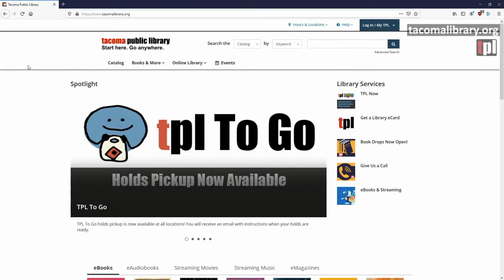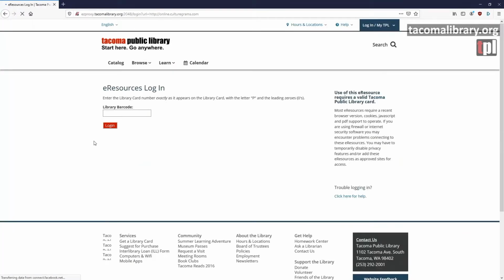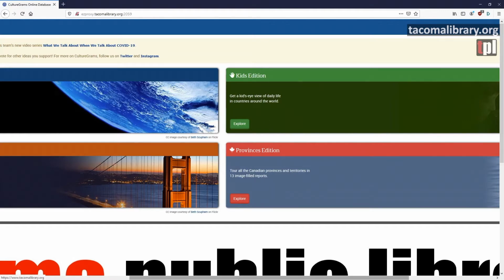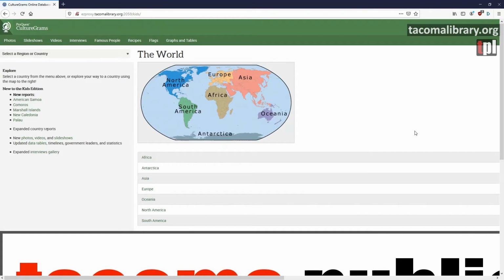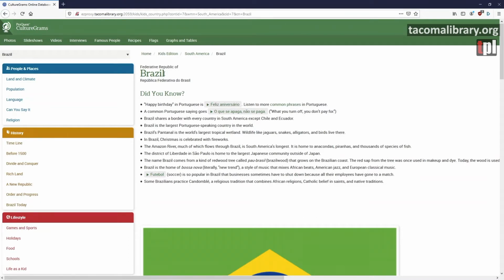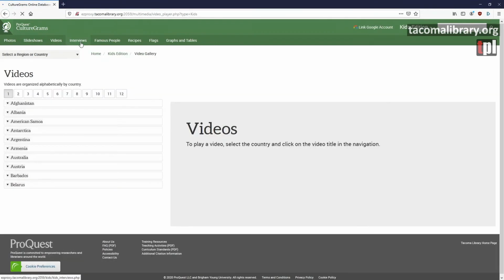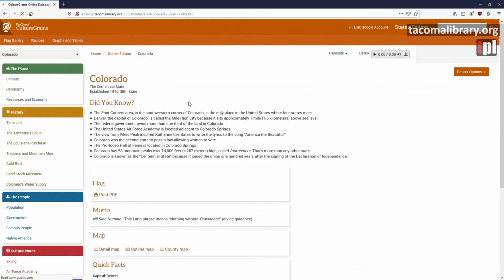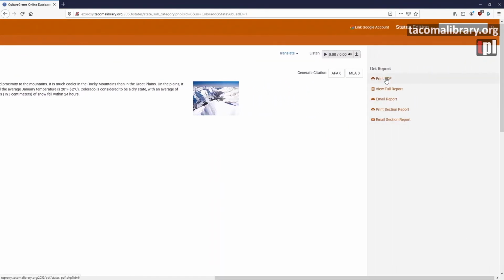How to Use CultureGrams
Learn about the culture and customs of 200+ countries of the World, the 50 United States, and the Canadian Provinces. Includes photos, videos and more. Watch this short video to learn more, then to get started.

Learn more about Tacoma Public Library at tacomalibrary.org! todayatyourlibrary tacomapubliclibrary.